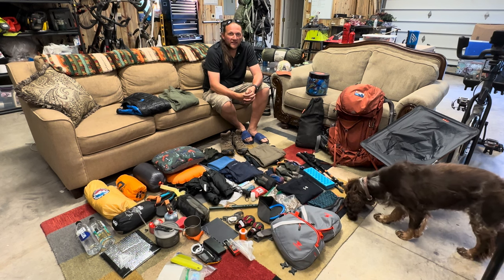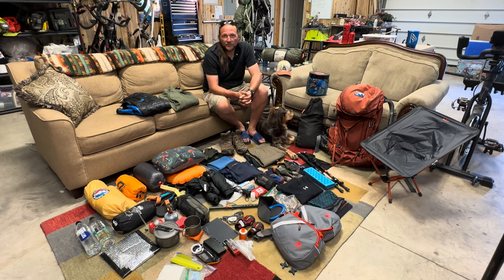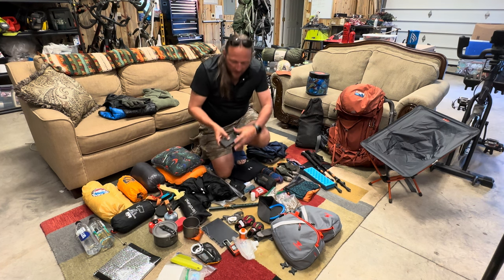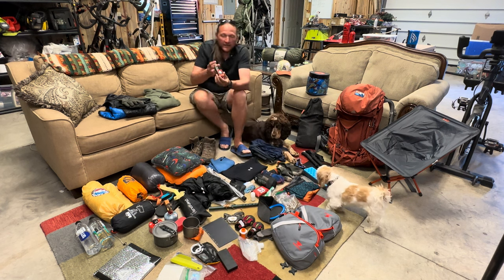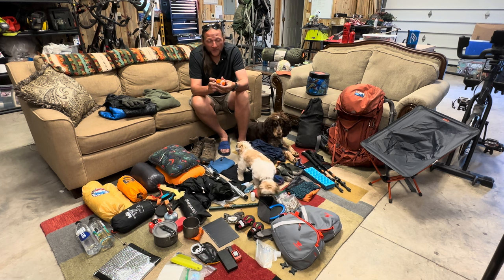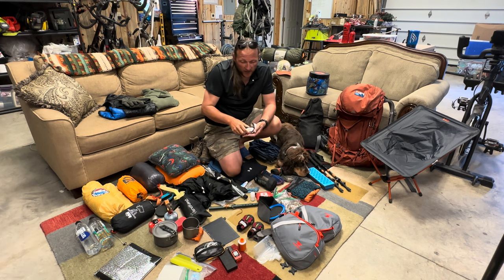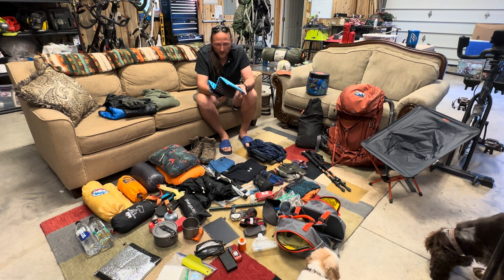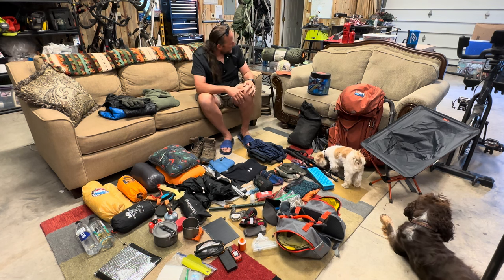Ultimate Colorado Trail Thru Hike Gear Guide: Epic Adventure with Son & Dog!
Embark on an unforgettable journey with me as I prepare for the epic Colorado Trail thru hike alongside my 18-year-old son and trusty English Springer Spaniel dog! In this captivating video, I'll be sharing my ultimate gear guide, revealing the essential items we'll be taking on this incredible adventure. From lightweight backpacks to sturdy tents, high-tech gadgets to must-have accessories, we've got you covered.

But that's not all! While you're there, don't forget to explore the website and discover even more valuable resources, tips, and insights for your own outdoor excursions.

Gear:
Gregory Baltoro 65 Pack - Men's | REI Co-op

Big Agnes Tiger Wall UL 2 Solution-Dyed Tent | REI Co-op

Platypus GravityWorks Filter 4-Liter

Swsswell Rain Suit

Nitecore NB20000

Spigen 40W Dual Charger Block

Fugetek Selfie Stick Tripod

Prepare to be inspired, informed, and equipped for your own outdoor escapades.  Don't miss out on this epic gear guide video—watch it now and start planning your next adventure on the Colorado Trail!